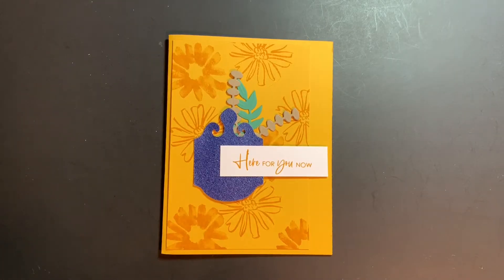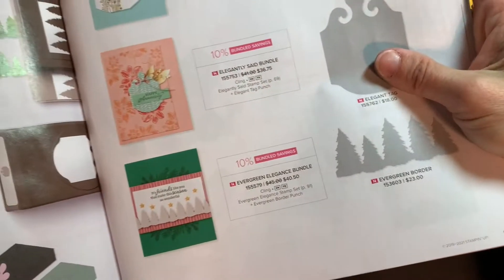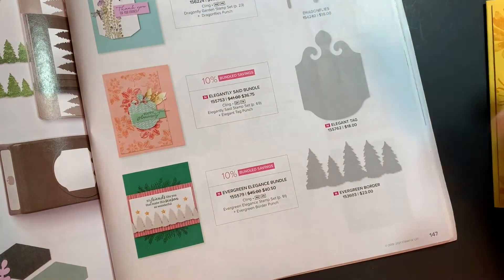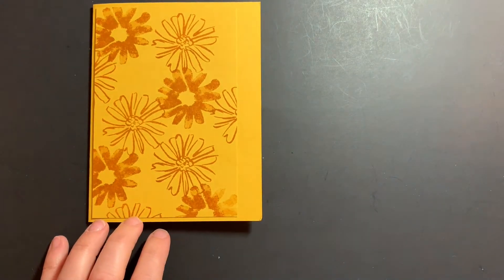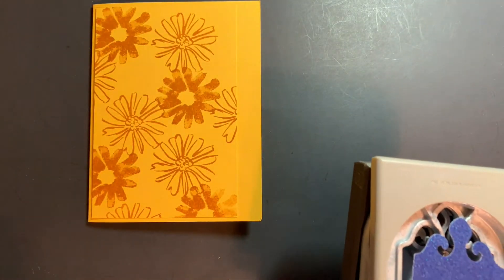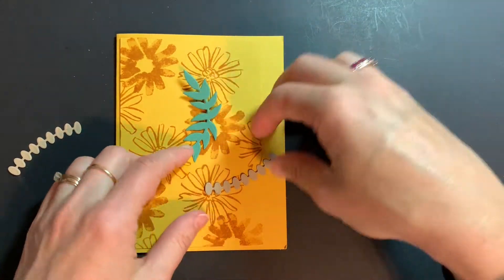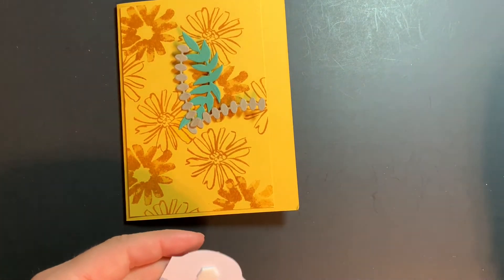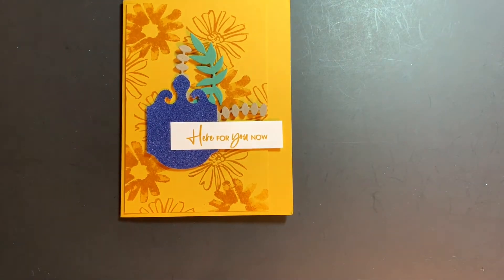Minute to Make It: Here For You Card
In this Minute to Make It video, I show you how I created this card using the Color and Contour set.